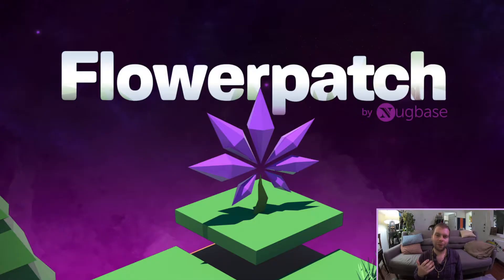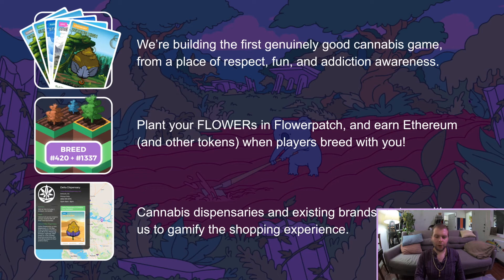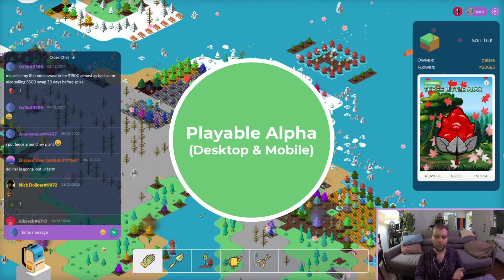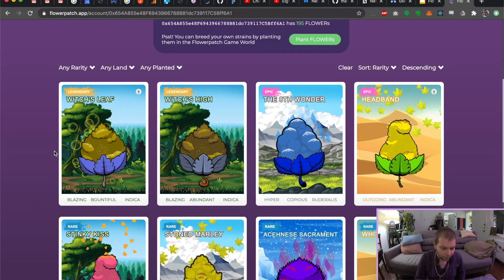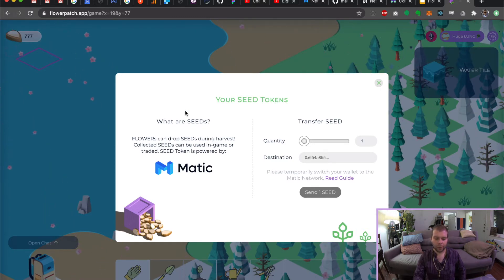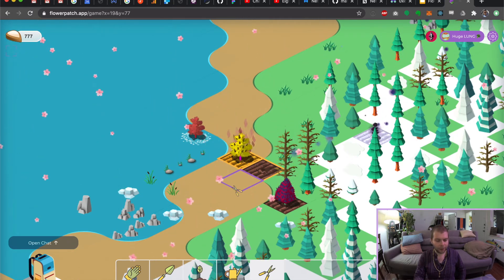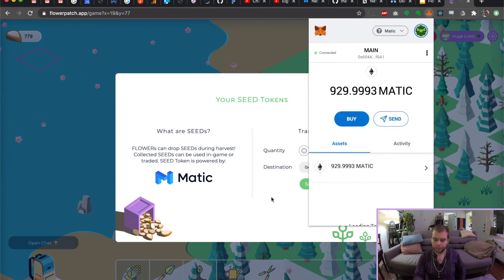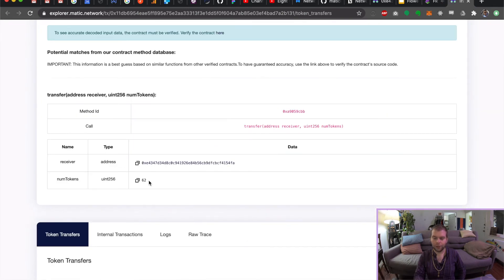Flowerpatch SEED / Matic Network Demo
Huge Lung's submission to the Matic Build-n-Earn Program. By building on the Matic Layer 2, Flowerpatch is eligible for grants. But realistically, Ethereum has been too expensive for us to use for the last 4 months. Matic has allowed us to launch our SEED token early, and provide a seamless experience for players receiving tokens